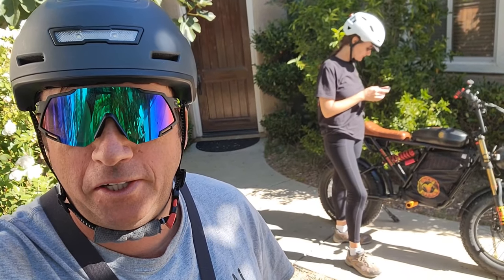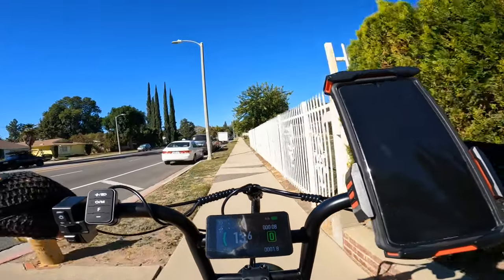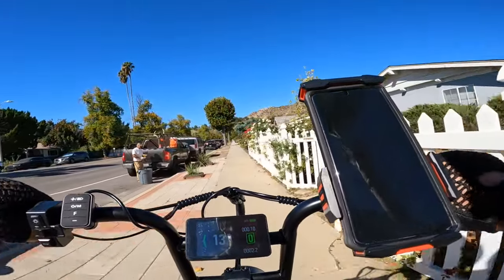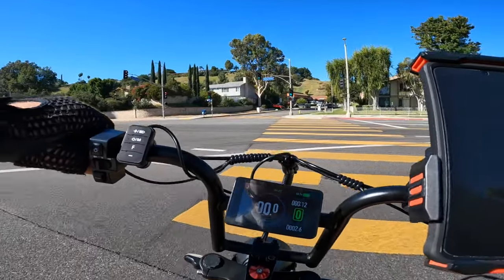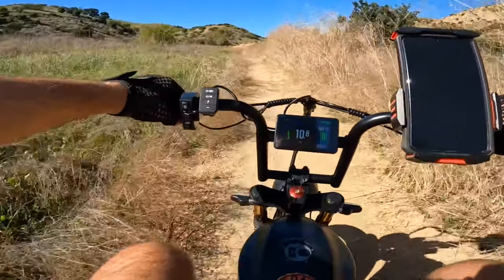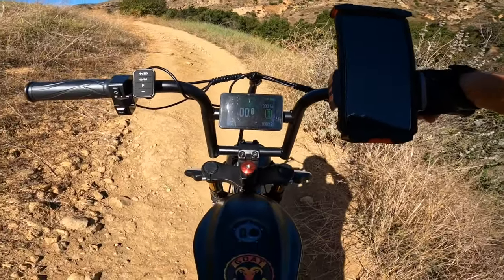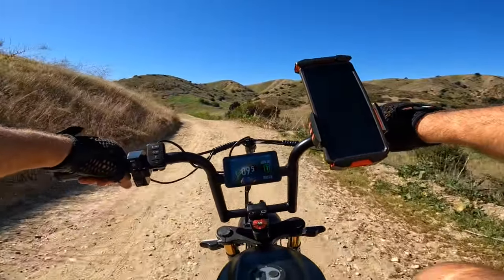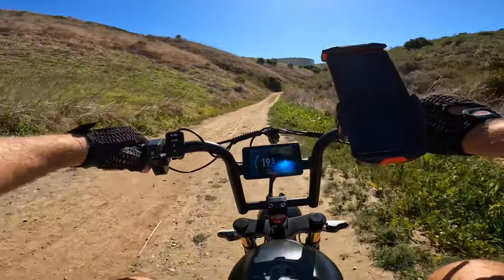WE went Off road riding this Super73 Rival Motor Goat EBike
Motor Goat  1000 watt continues power
Battery 48 volt 13  amp-hour
Tires Kenda 20 inch x4
Comes with WATERPROOF MAGNETIC BLUETOOTH SPEAKER

✅ Junjam Helmet NTA 8776 and EN1078/CPSC Certified